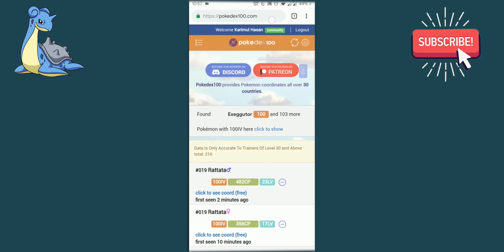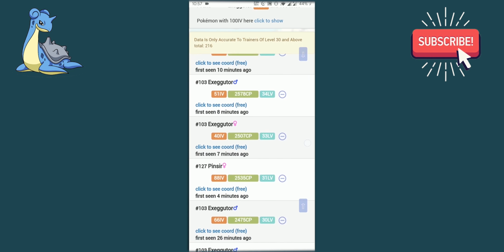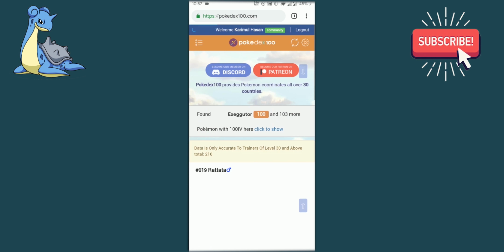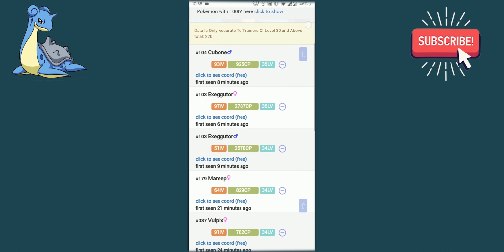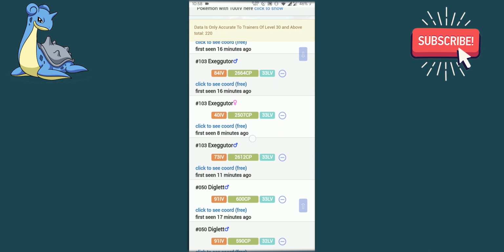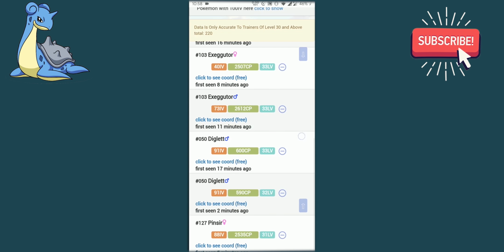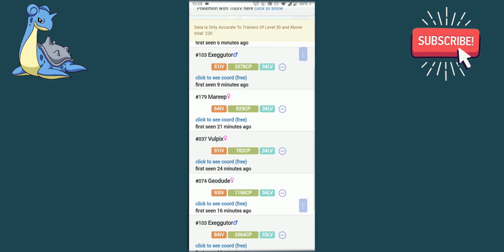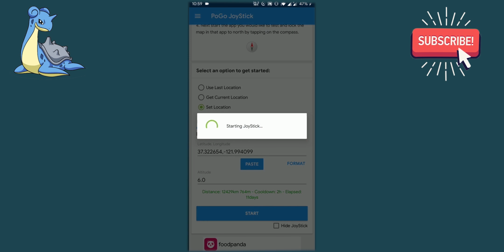Guaranteed 100 IV Pokemon in Pokemon Go!!! | How to catch 100 IV Pokemon | Catch Perfect IV Pokemon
Had a really bad luck catching perfect or 100 IV Pokemon? If yes then watch this video now, and I guarantee you that you will be catching 100 Iv Pokemon and high CP  and also high level rare Pokemon easily.

iMyFone AnyTo, a professional tool to change the location to anywhere on your iPhone and iPad.
Safest way to spoof in pokemon go on your iPhone or iPad!!

~~~ IF YOU LIKED THIS VIDEO PLEASE MAKE SURE TO GIVE IT A THUMBS UP, AND SHARE IT WITH YOUR FRIENDS WHO WILL BE INTERESTED IN CATCHING HIGH IV POKEMON IN POKEMON GO ~~~